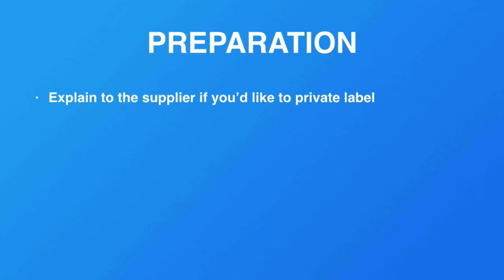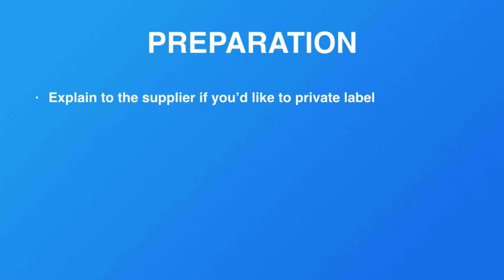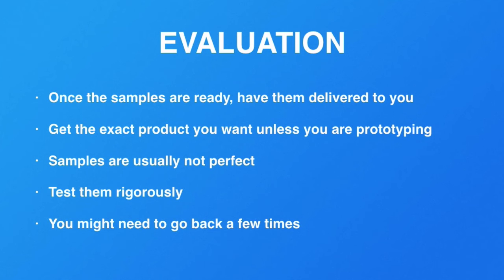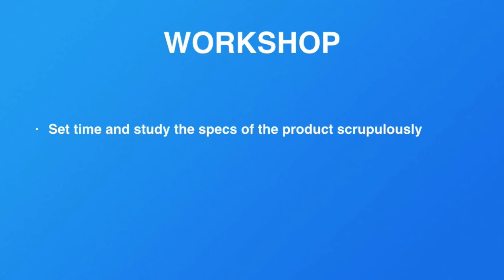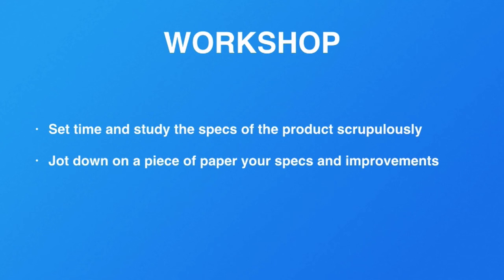C34 M3.3 Designing and Prototyping